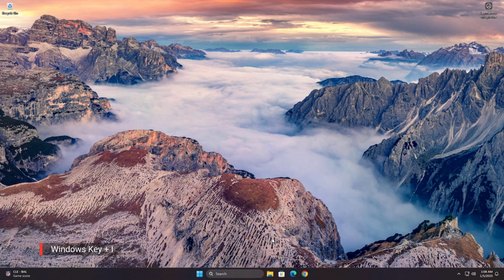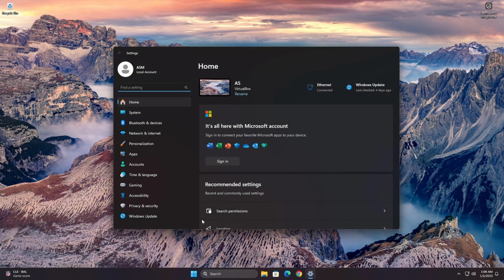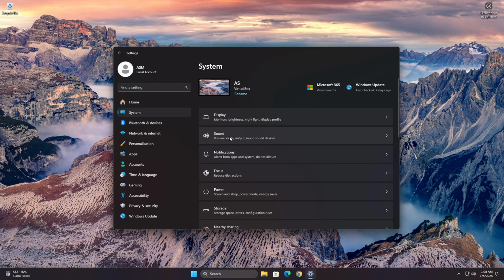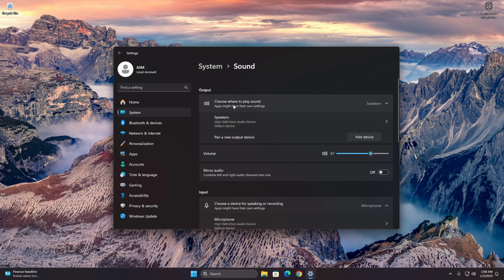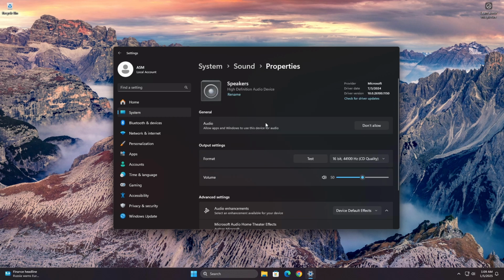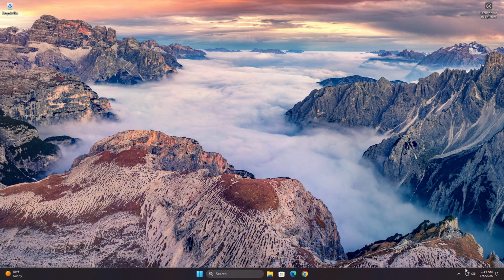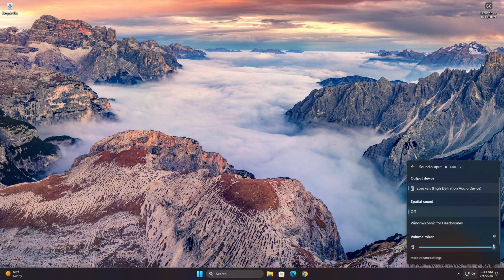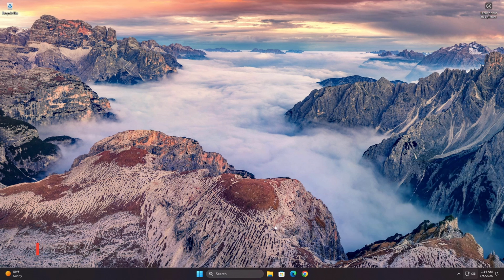How To Change System Sound Output in Windows 11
Need to switch your audio output device in Windows 11? Whether you're moving from speakers to headphones or setting up a new monitor, here's how to do it quickly.

Thanks ❤️